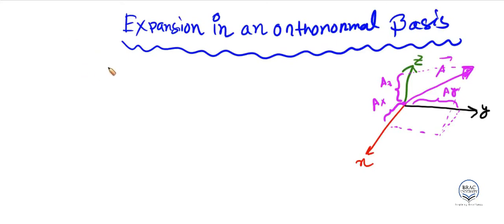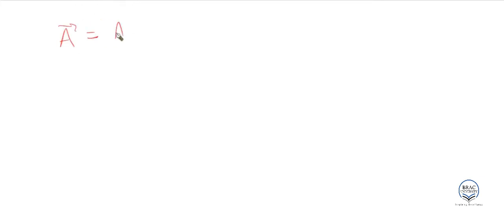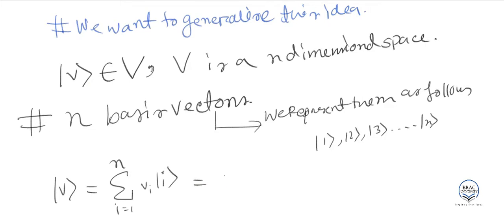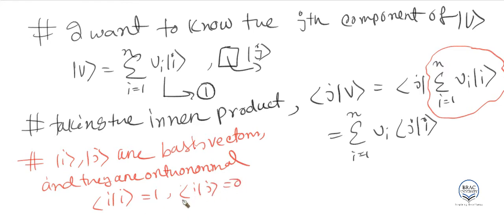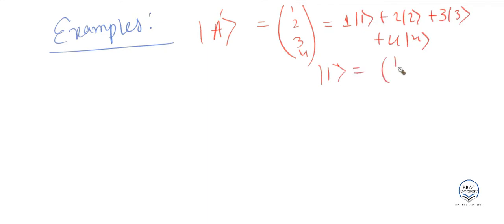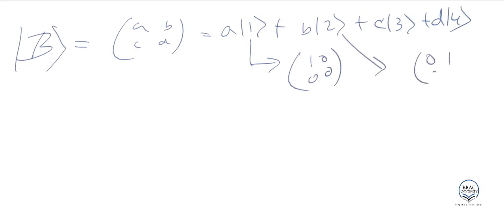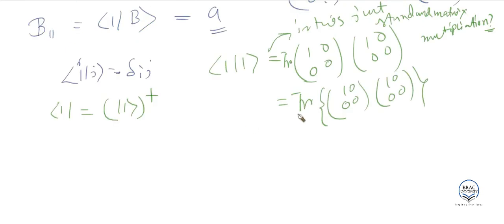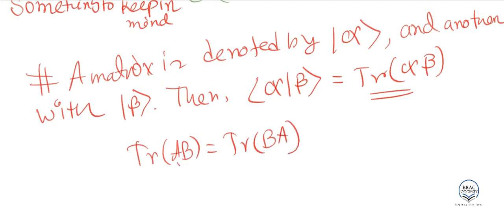orthomormal expansion L1